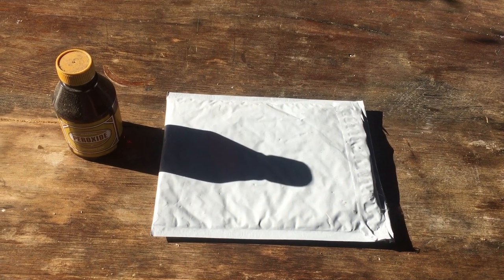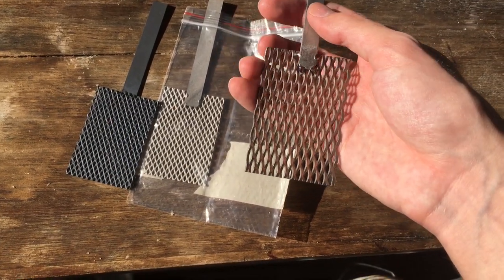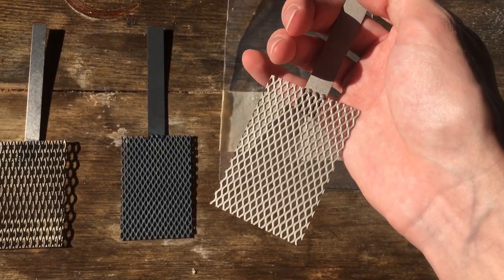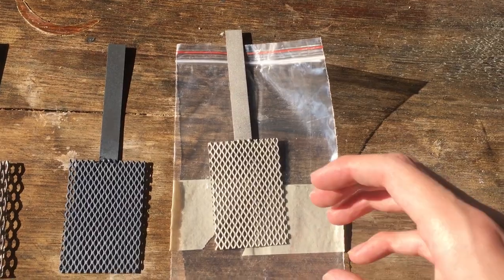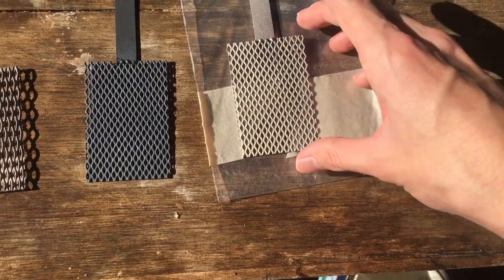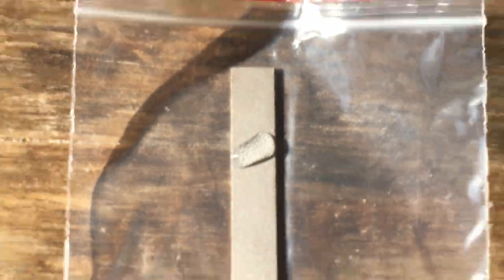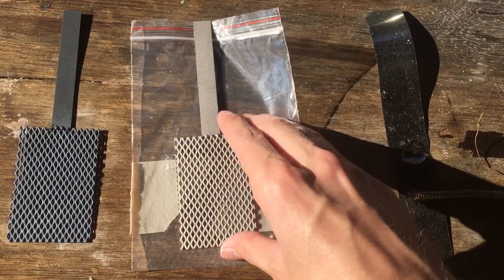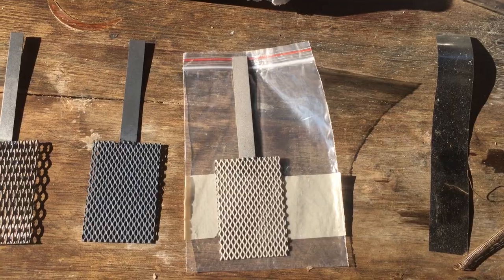Testing a Platinum Electrode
I recently ordered a few electrodes for future electrochemisty experiments, and they arrived earlier today. In particular, I now have a titanium cathode, an MMO anode, and a platinum coated titanium anode.
Given the frequency of fake platinum anodes being sold on the internet (especially ebay), I check the authenticity of my platinum electrode using a dilute solution of hydrogen peroxide.
By applying the peroxide solution to the anode surface, the rapid presence of bubbles (catalytic decomposition of the peroxide to oxygen gas) confirms the fact that the surface is likely to be platinum metal.

I've made a video on this subject before, though last time I didn't have real electrodes. It was a pretty terrible video (one of the first I uploaded, and I considered taking it down at one stage) in which I tried to build a tiny hydrogen fuel cell with the platinum surfaces in order to test them. Anyway, the video's one of my more popular ones now, despite how useless it is: